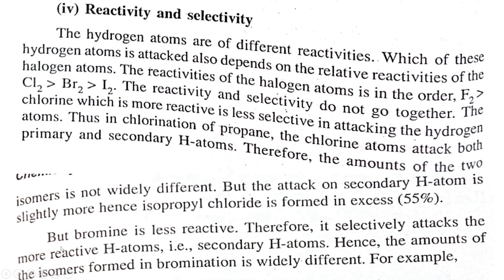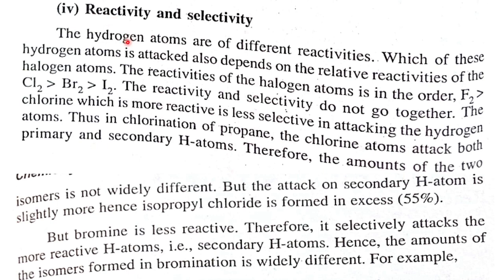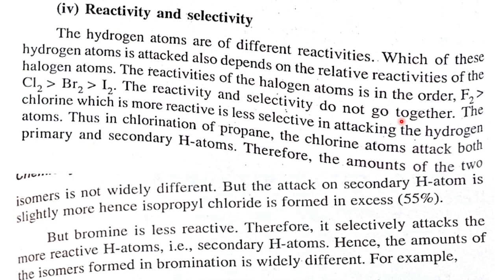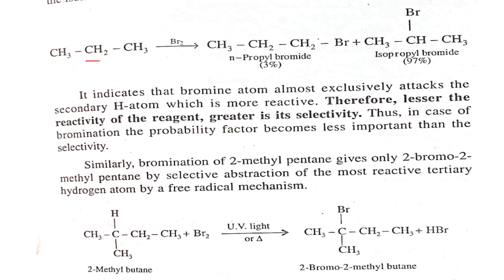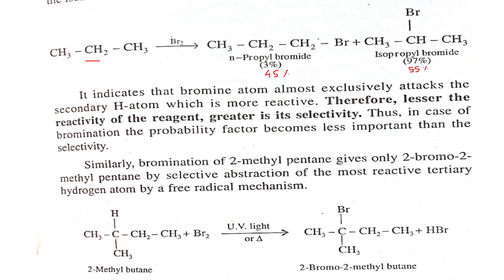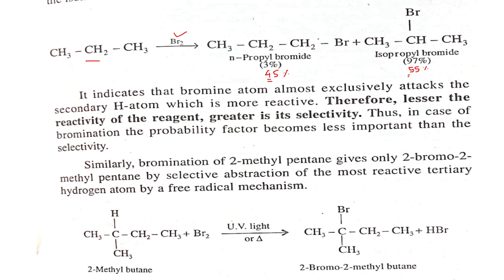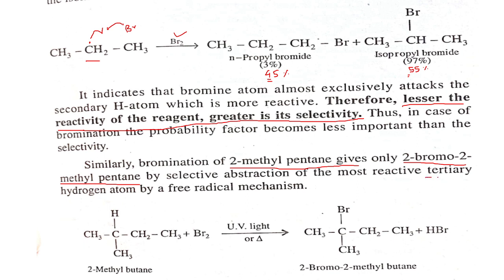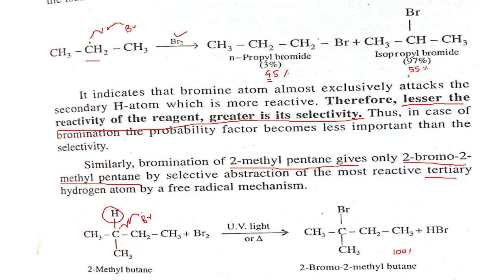Reactivity and selectivity in halogenation